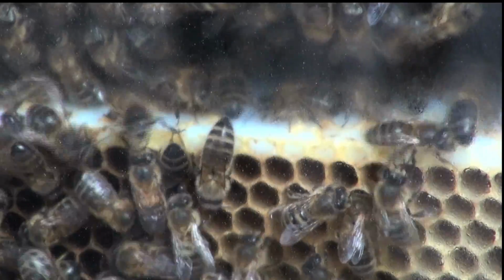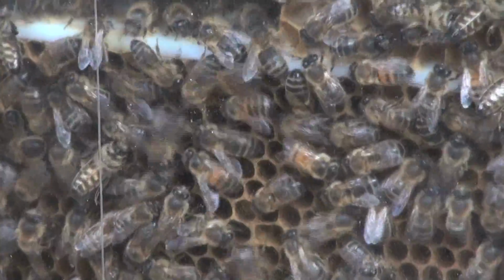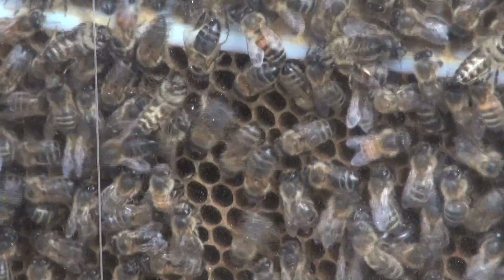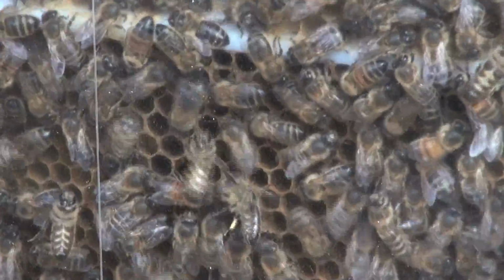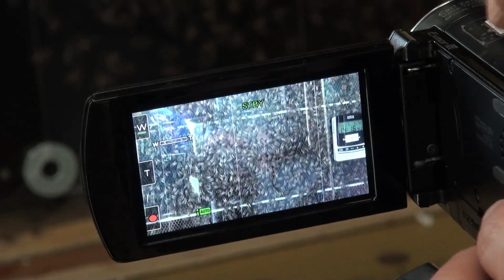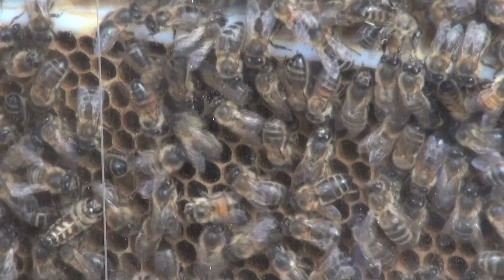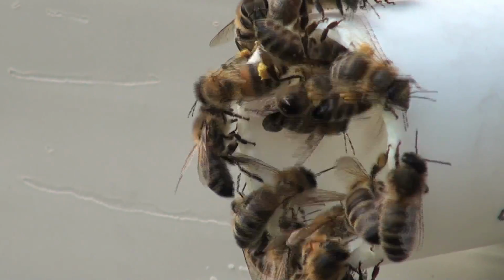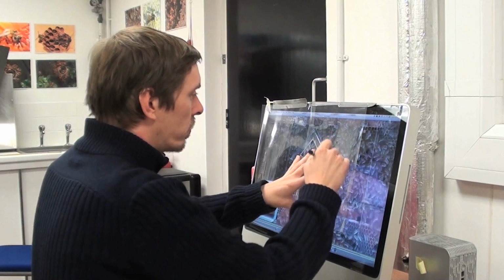Apple Pollination and the Honey Bee Waggle Dance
This video, showing clips made in spring 2012, gives information on an ongoing project using the honey bee waggle dance to investigate honey bee foraging during apple pollination. The project is being carried out by PhD student Nick Balfour and his supervisor Professor Francis Ratnieks of the Laboratory of Apiculture and Social Insects (LASI) at the University of Sussex. This project is part of Nick's PhD on "Helping Bees and Agricultural Pollination in Farm Land" which is part of the "Sussex Plan for Honey Bee Health & Well Being". The study was carried out at Moat Farm and Capel Grange Farm, Five Oak Green, in west Kent, which is one of the UK's main apple growing areas.  Apples are the most important UK crop requiring bee pollination. Funding was provided by Waitrose. The plan is to gather more data in spring 2013 before writing up. The results should provide valuable information on using bees effectively in apple pollination.